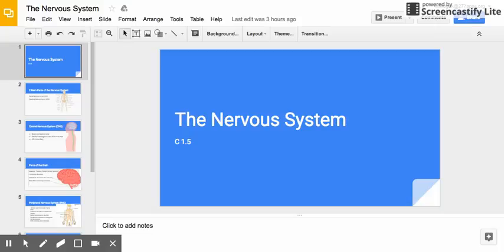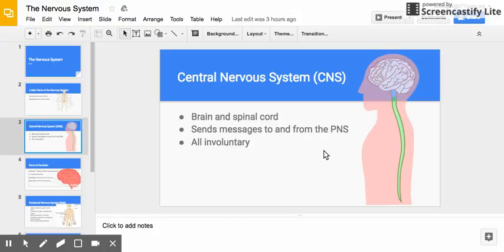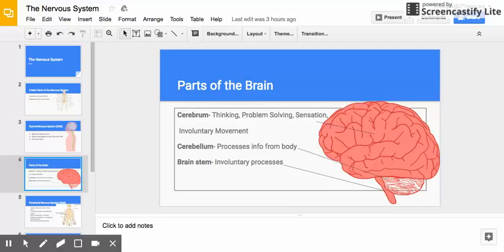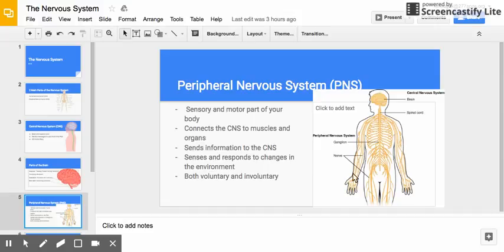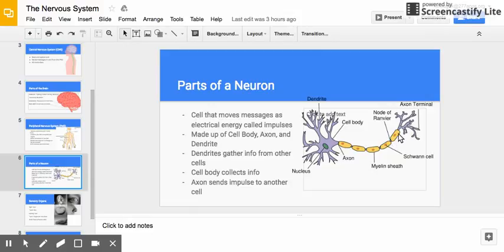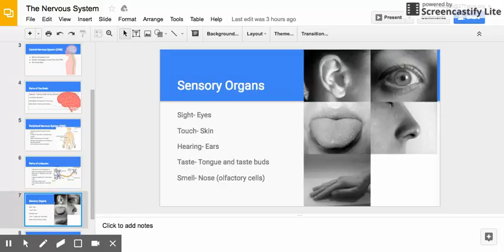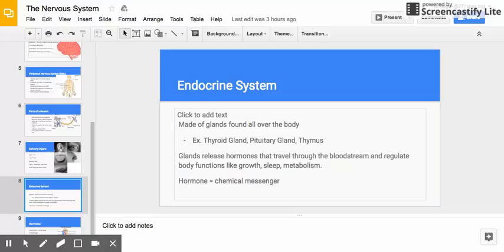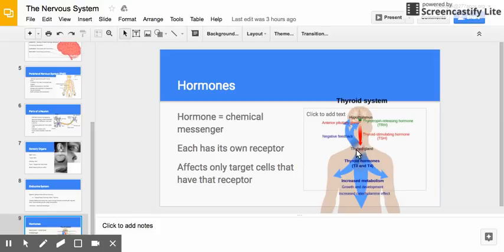C 1.5 The Nervous System